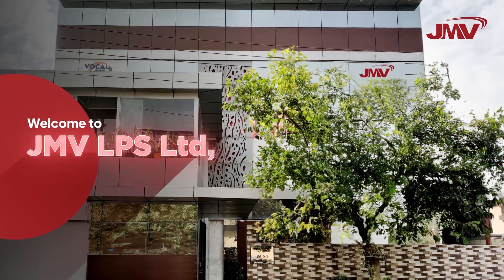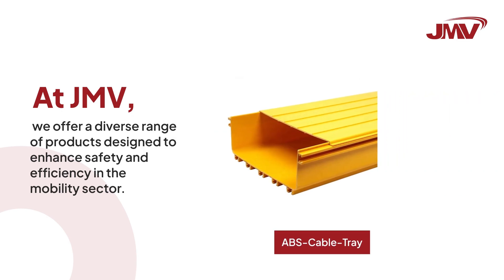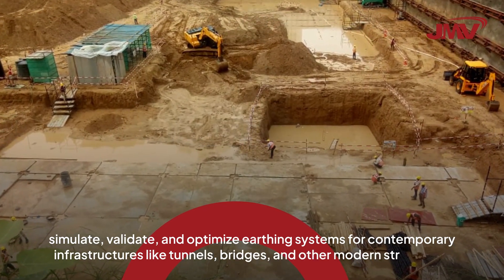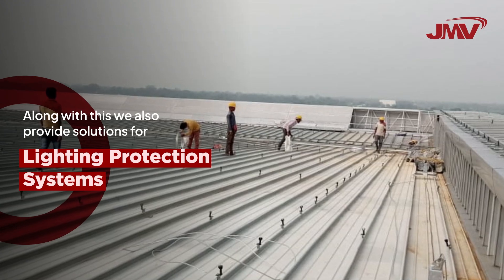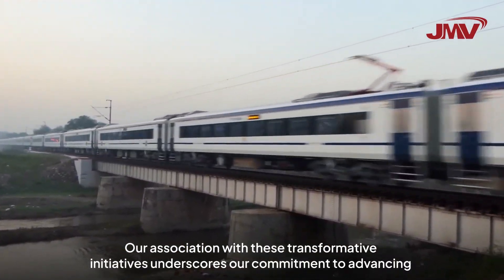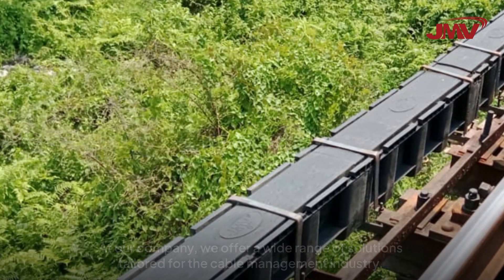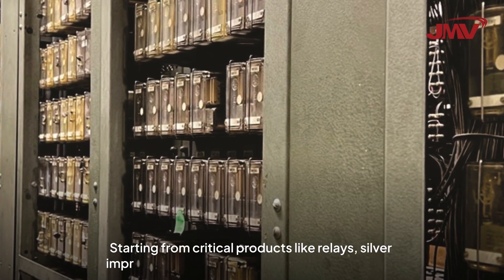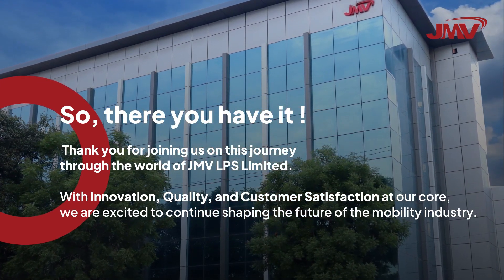Discover JMV LPS Ltd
Our organization aims to achieve global safety targets and product advancements. We have advanced manufacturing facilities that focus on developing innovative solutions for lightning protection systems, earthing systems, signaling, telecommunications, cable protection systems, and many more.